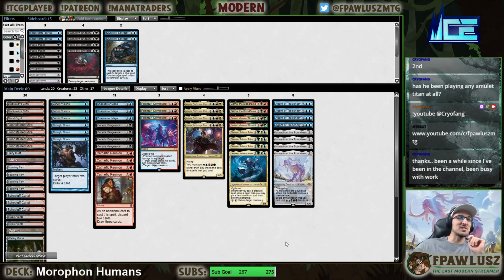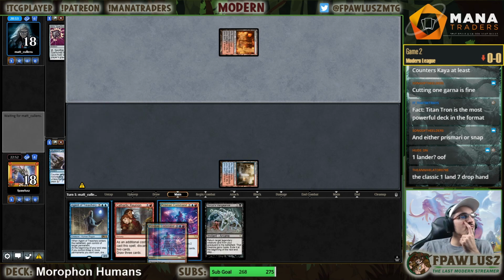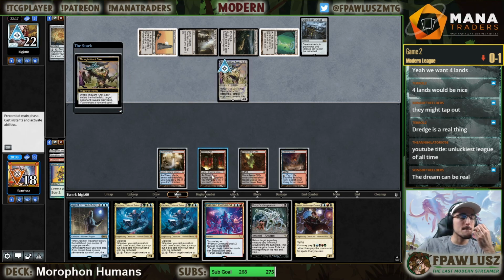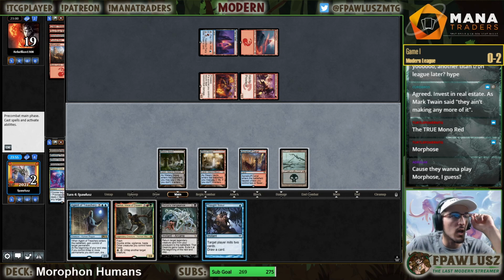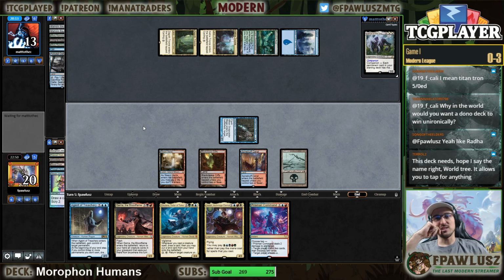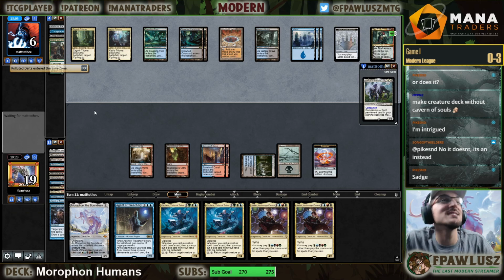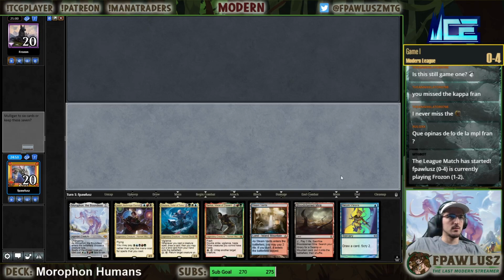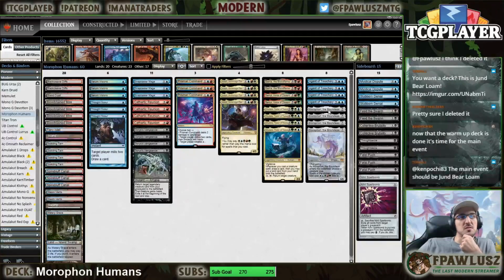Modern - The Vengeance of Morophon Humans!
Can't spell "convoluted" without "COMVO"! And out of all the combos, this sure is a spicy one! Nothing like doing A TON of work for having a medium payoff, and in today's donationleague we will be trying to put together an unlikely combination and win AT LEAST 1 game of this modern league!

0:00 - Intro
5:36 - Match 1 vs BW Stoneblade
20:55 - Match 2 vs Eldrazi Tron
39:50 - Match 3 vs Mono R Prowess
50:30 - Match 4 vs Lurrus BTL Control
1:28:17 - Match 5 vs UR Breach